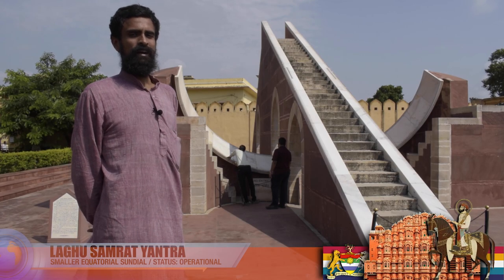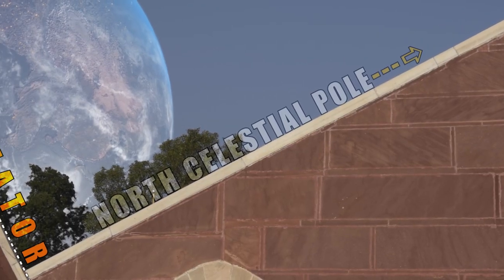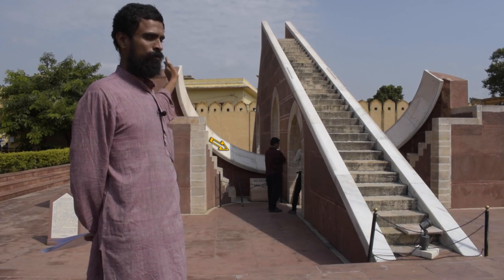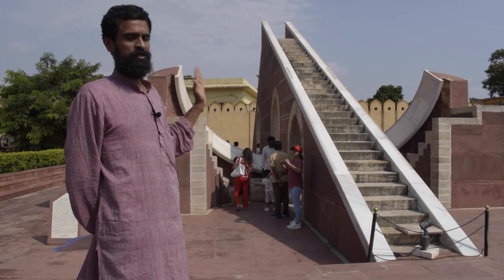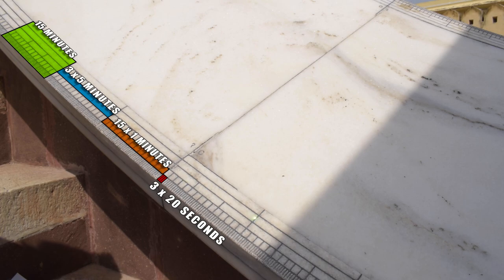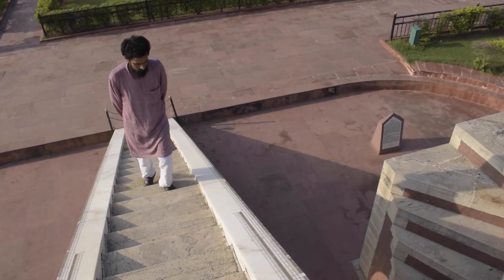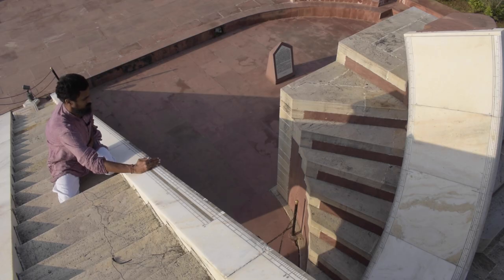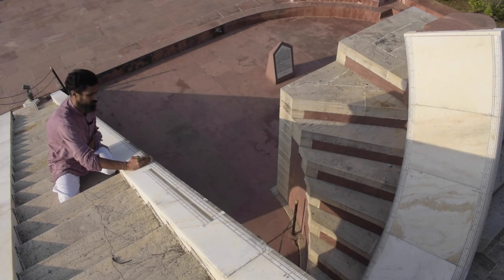Magnificent Yantras : - Laghu Samrat Yantra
The Laghu Samrat Yantra is one of the fascinating astronomical instruments found at Jantar Mantar, the famous observatory built by Maharaja Sawai Jai Singh II in the early 18th century. Here's a detailed overview:

What is the Laghu Samrat Yantra?
Meaning of the Name: "Laghu Samrat Yantra" translates to "Small Supreme Instrument" in Sanskrit. It is a smaller version of the larger Samrat Yantra (a giant sundial).
Purpose: The instrument was designed to measure time and the altitude of celestial bodies with remarkable precision.
Structure and Design
Sundial Principle: The Laghu Samrat Yantra functions as a sundial, where a triangular gnomon (a raised structure) casts a shadow on a calibrated scale.
Materials: Typically made of stone and masonry, it features a carefully engraved scale for accurate time measurement.
Scale Precision: The readings can be accurate to a few seconds of local time, depending on the scale's craftsmanship.
Uses
Time Measurement: It was used to determine local time by observing the shadow cast by the gnomon.
Astronomical Calculations: It aided in determining the declination of the sun and other celestial objects.
Educational Tool: Demonstrated principles of astronomy and celestial mechanics.
Comparison with Samrat Yantra
The Laghu Samrat Yantra is a scaled-down version of the Samrat Yantra, which is one of the largest sundials in the world.
While the Samrat Yantra could measure time with a precision of about 2 seconds, the Laghu version offers less precision of 20 seconds due to its smaller size.

Bonus Features :-
Swamijis exclusive full Interviews.